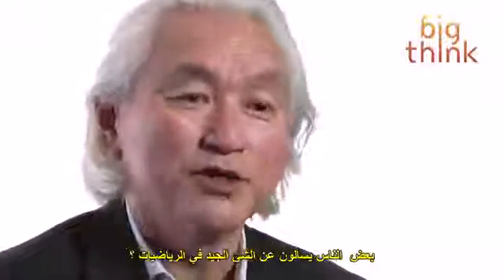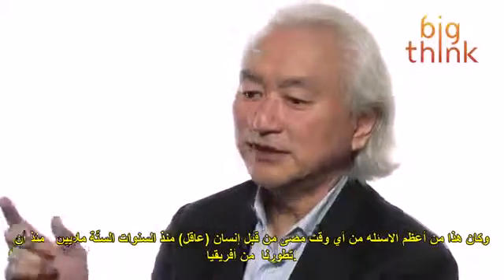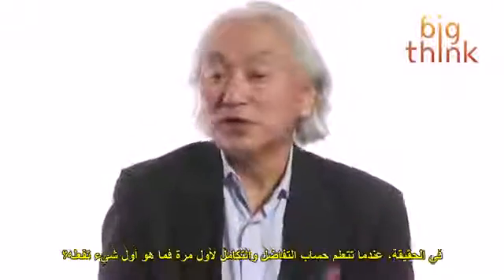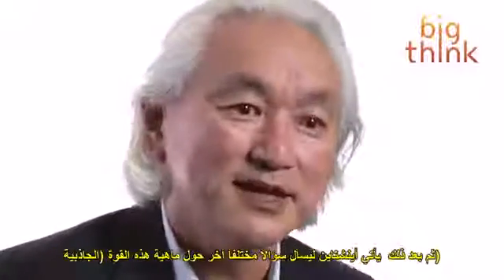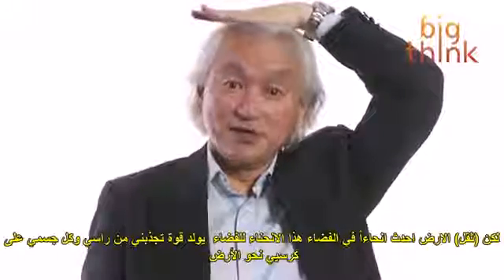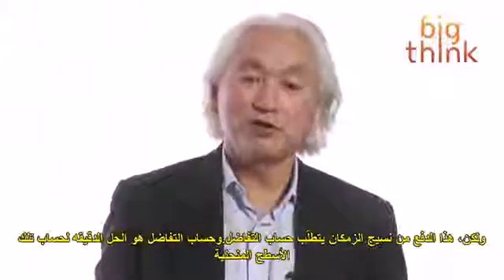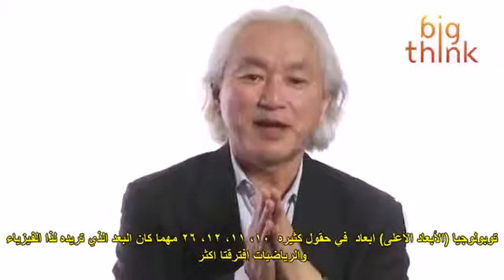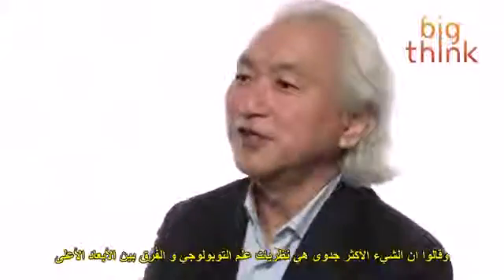العلاقة بين الفيزياء والرياضيات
الرياضيات هي لغة نواميس الوجود البديعة، فهي ليست بعلم مجرّد وحسب، بل هي أيضاً لغة مميزة تكتب بواسطتها قوانين الطبيعة بشكل أنيق ومختصر. وإذا كانت الرياضيات لغةً فإنّ الفيزياء هو الشعر المكتوب بواسطتها. فما هي العلاقة بين تطور مفاهيم الرياضيات والفيزياء وكيف أثرت إحداهما على الأخرى؟